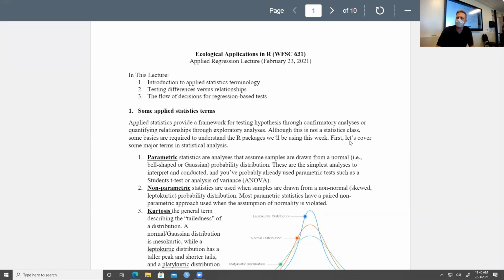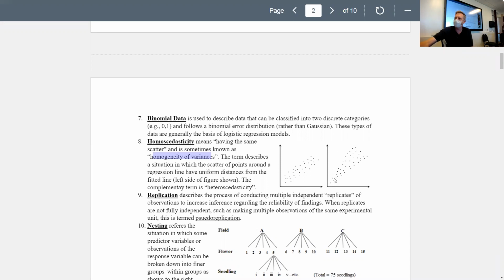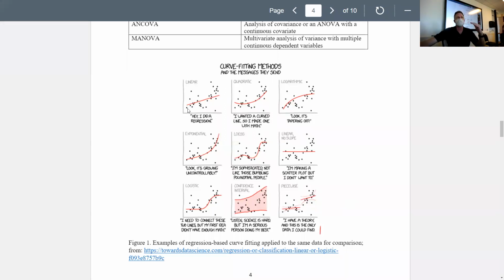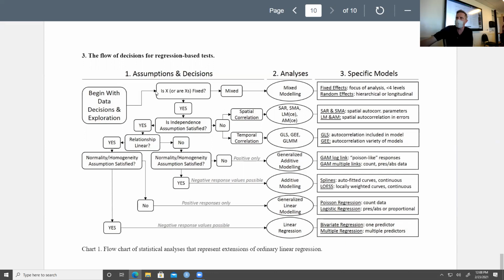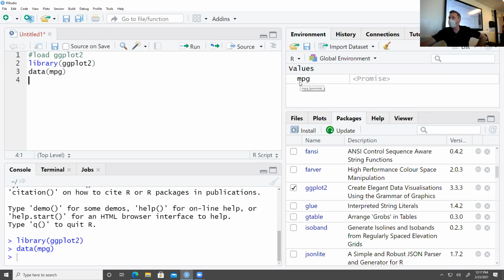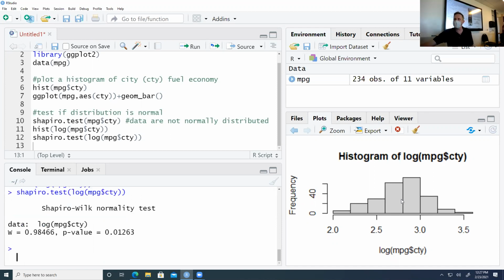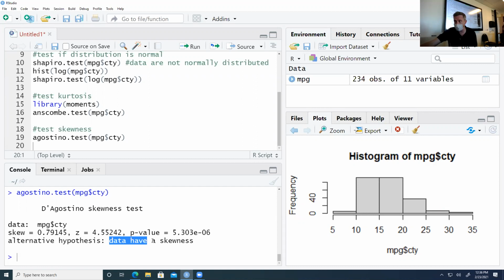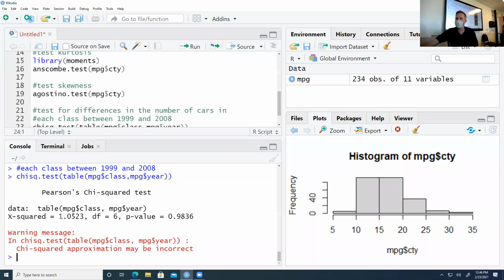Applied Statistics in R Part 1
Tools in R to check for normality of distributions, including kurtosis and skewness.